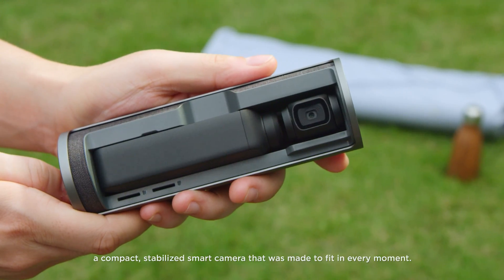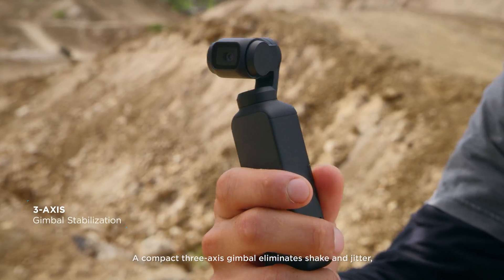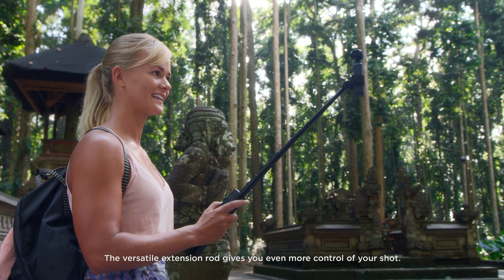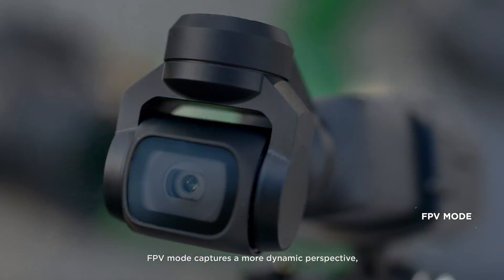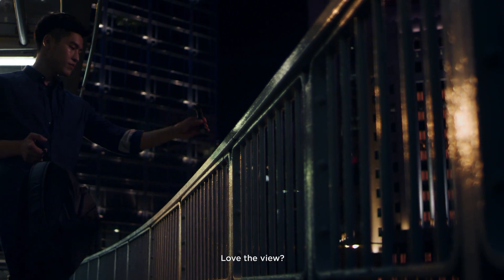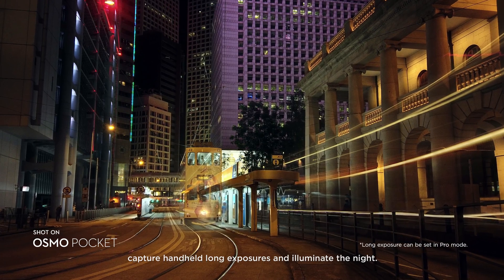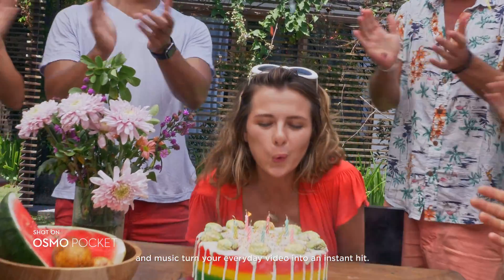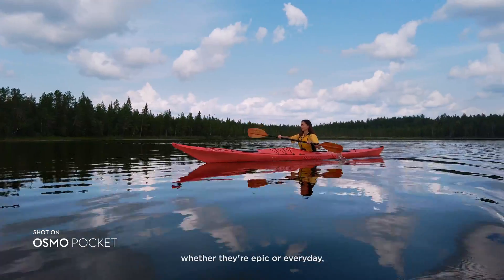Meet Osmo Pocket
Osmo Pocket is DJI’s smallest three-axis stabilized camera. Being small and portable, it weighs only 116g and can let you film up to 140 minutes. With a 1/2.3-inch sensor, Osmo Pocket can shoot 4K/60fps video at 100 Mbps and photos at 12MP with a pixel size of 1.55μm. Its 1-inch integrated touch screen provides a high quality live view as well as the ability to toggle through the various shooting modes, adjust settings, review footage and gain access to a full suite of creative features like ActiveTrack, Motionlapse, Panorama and FPV mode. Osmo Pocket includes a universal port which allows the users to connect the smartphone as well as a wide range of accessories.